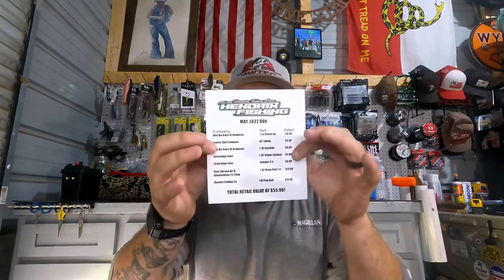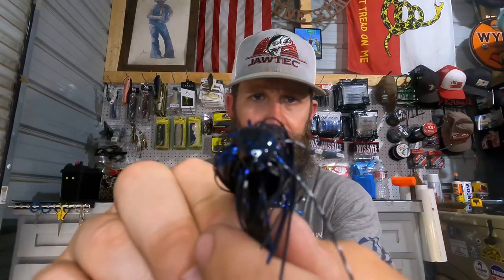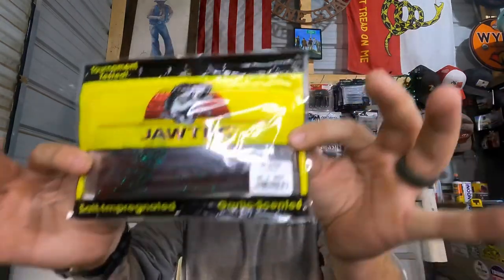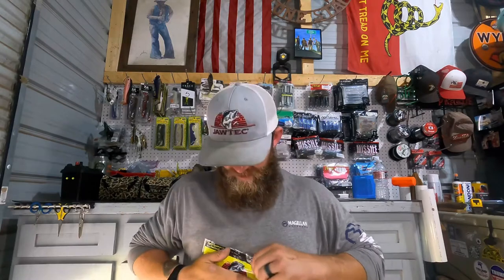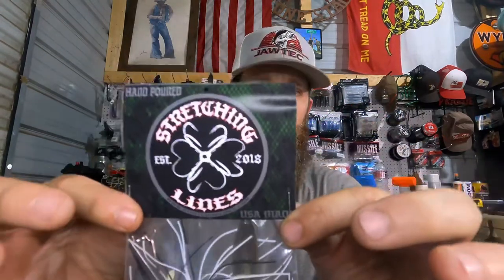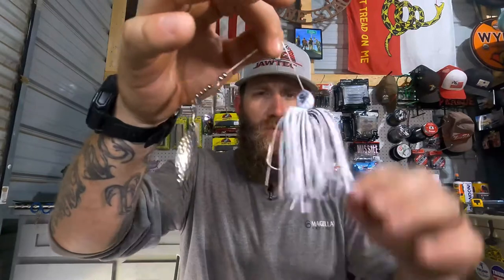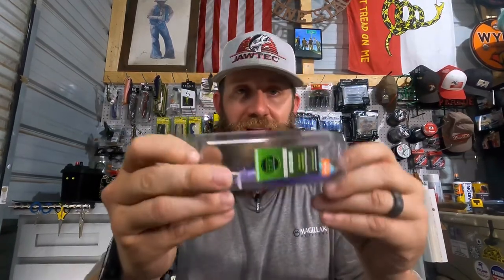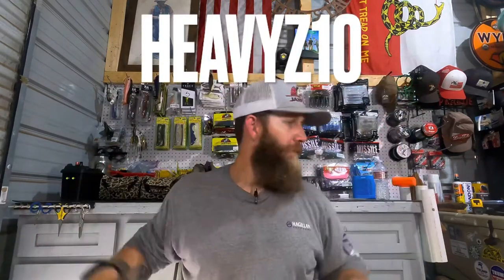Is this the BEST bass fishing subscription box? (Hendrix Fishing May addition)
This is our opinion…. But we think that Hendrix Fishing Company has the BEST subscription box in town! They only put AMERICAN and VETERAN owned businesses in their monthly boxes. You won’t find these baits at Academy or Walmart!

Intro created by Travis Bennett